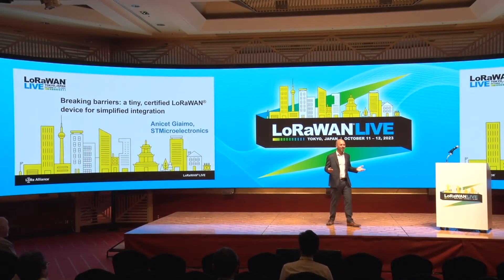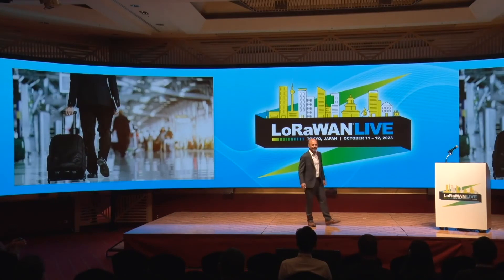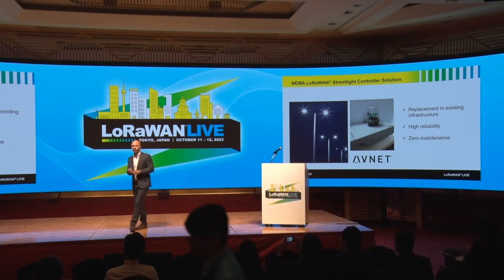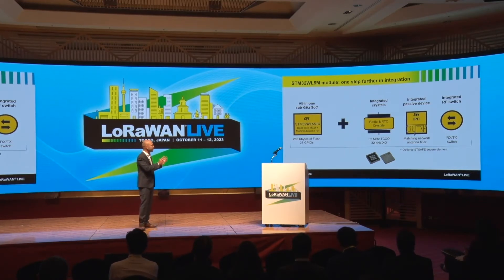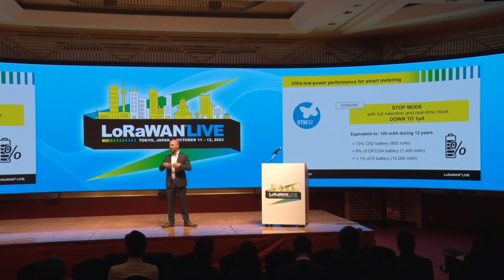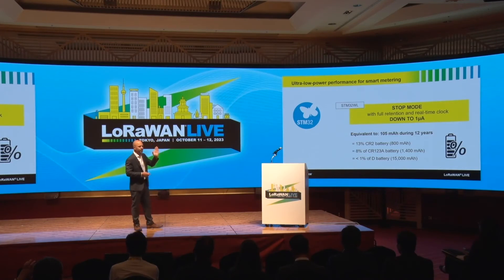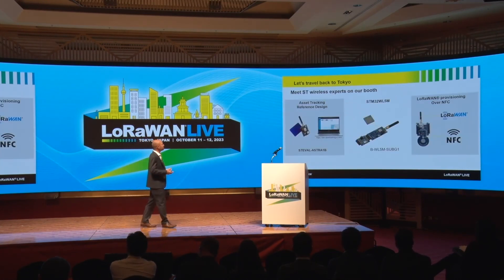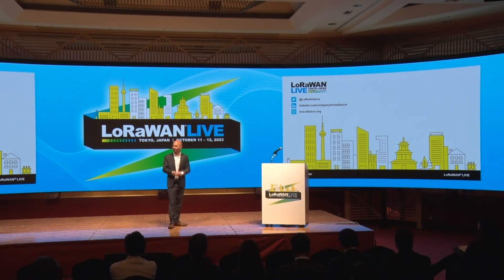2023 LWL Tokyo: Breaking Barriers: a tiny, certified LoRaWAN® device for simplified integration​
Anicet Giaimo, Wireless Product Marketing Manager at STMicroelectronics, takes us on a world tour of applications of the new STM32WL5M LoRaWAN module. By adding to new or existing infrastructure and sensors, this small device makes operations and deployments smart.